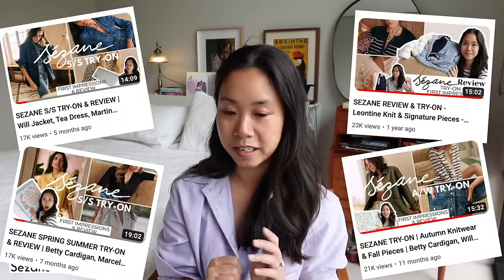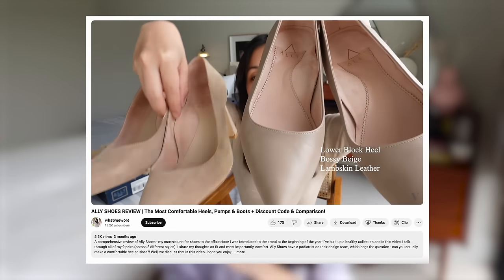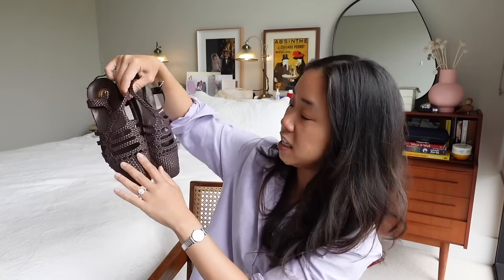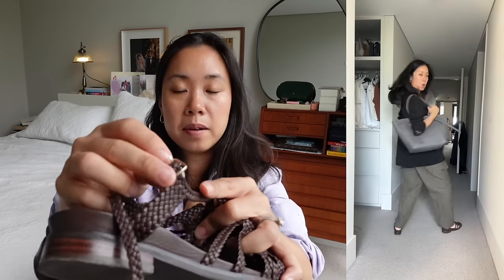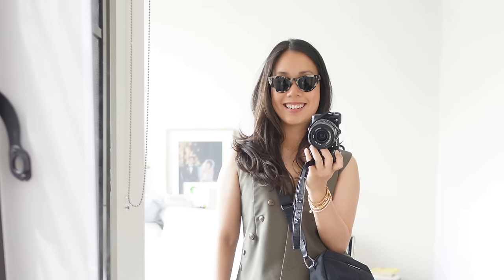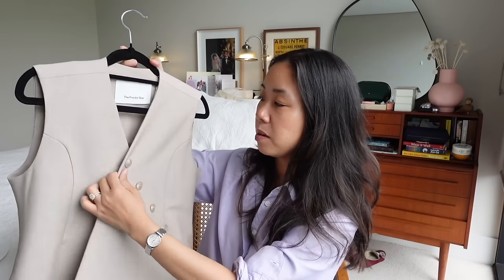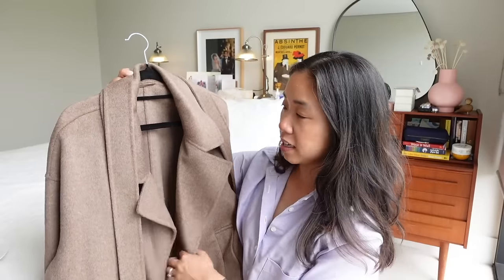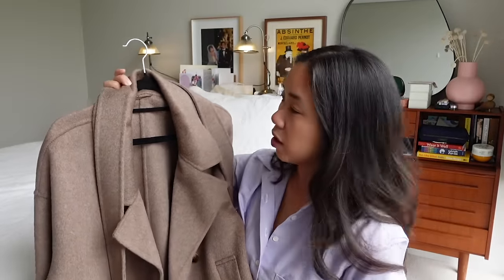TOP 10 WARDROBE FAVOURITES of 2023 ft Sezane, Gucci, Frankie Shop & Bellroy | Petite Style Go-Tos!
It's here! A little late... but it's here! Rounding up my top 10 wardrobe favourites from 2023. These items were all added to my wardrobe over the last 12 months and I have no hesitation in recommending them to you. From shoes to bags, workwear & casual items - let's get this party started!

Arket merino top (sz S - I have this style top in at least 6 different colours!)

Read my blog post about sizing across the Samba range

Frankie Shop vest (sz S) (khaki)

Watch my comprehensive review of coats from The Curated here -